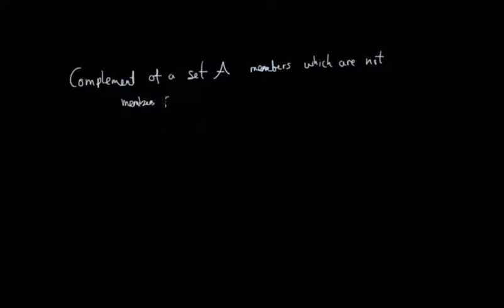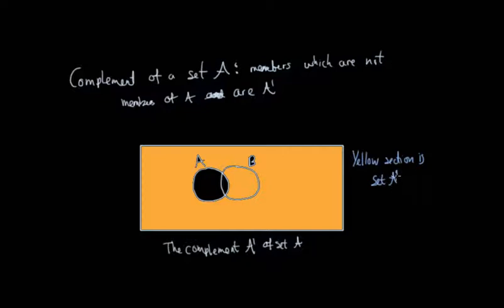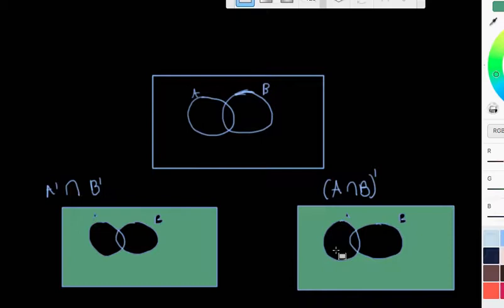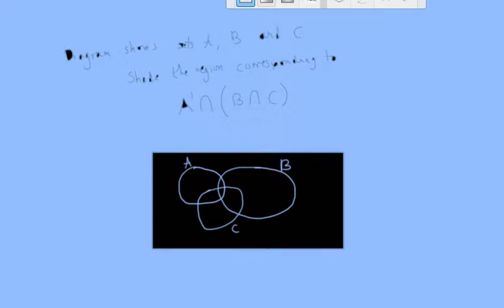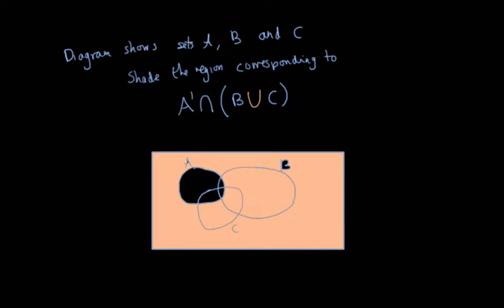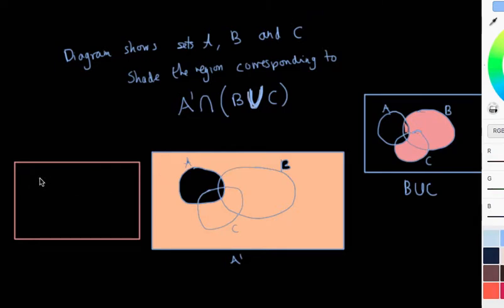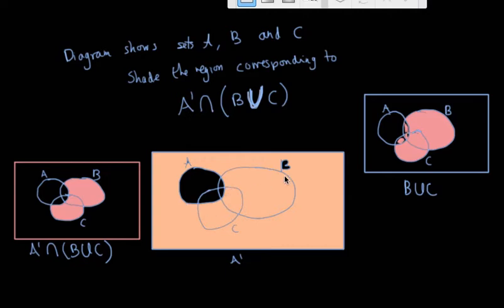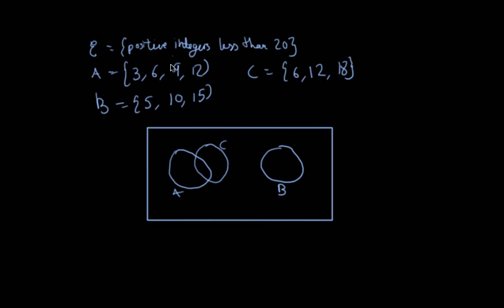Lesson 75 Further Venn Diagram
iGCSE maths Edexcel (9-1)